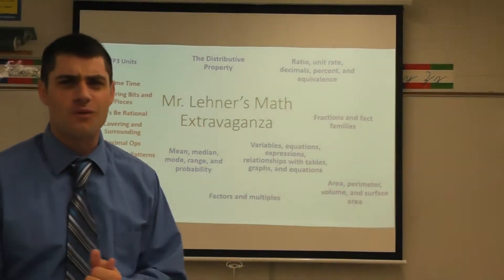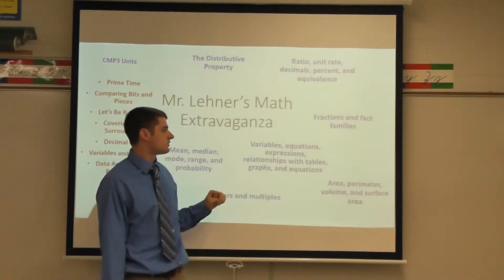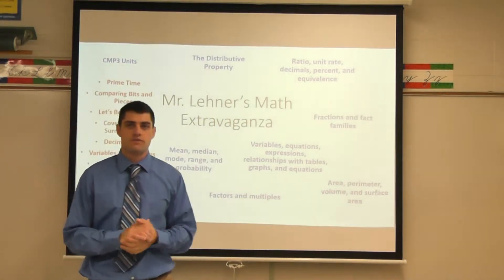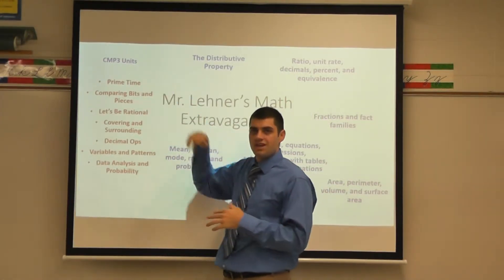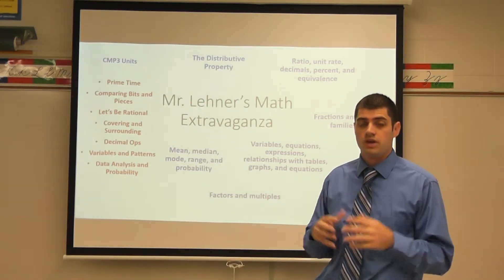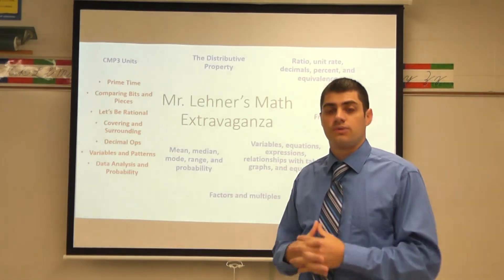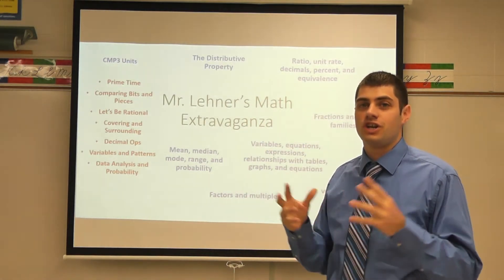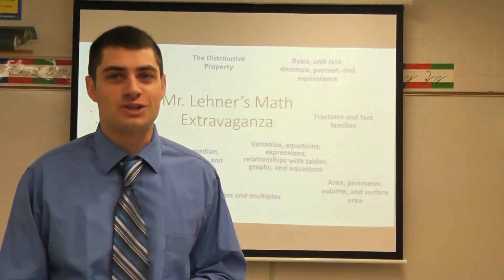Mr. Lehner's Math Extravaganza Introduction Video